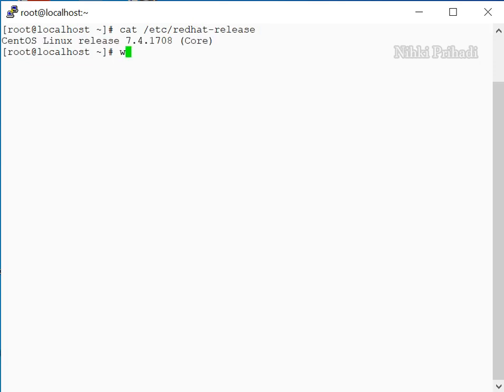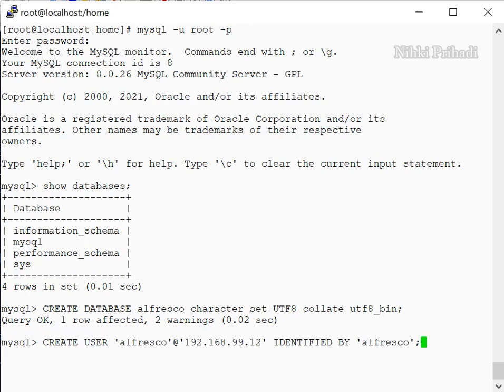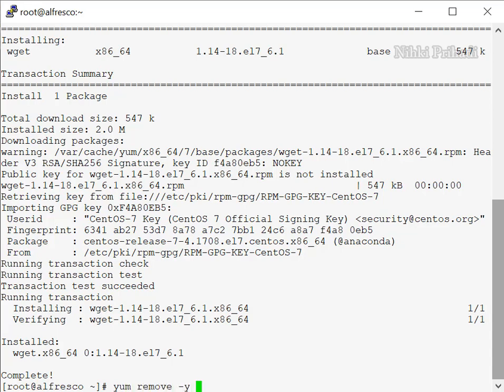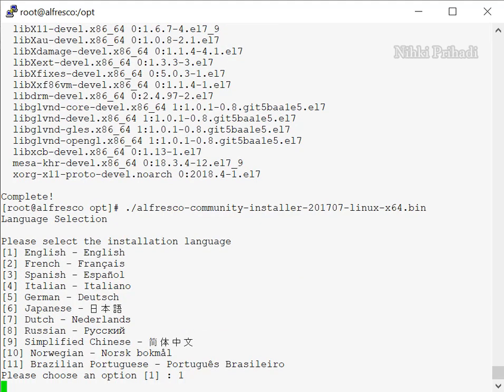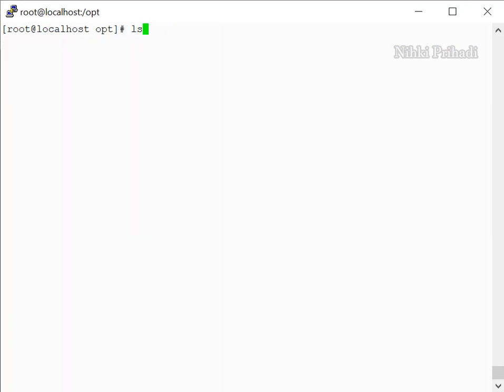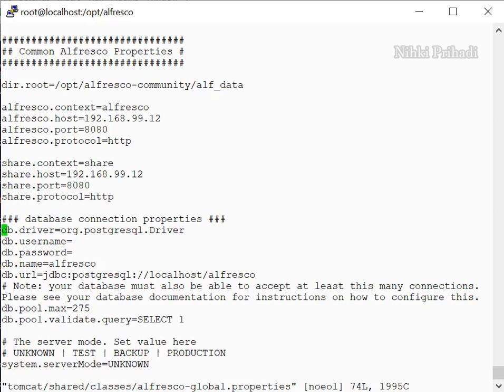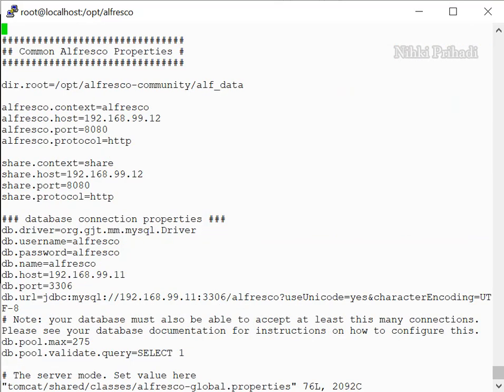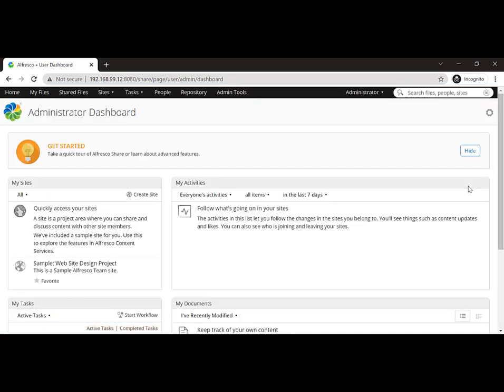Installing Alfresco Community 5.2 with Remote MySQL